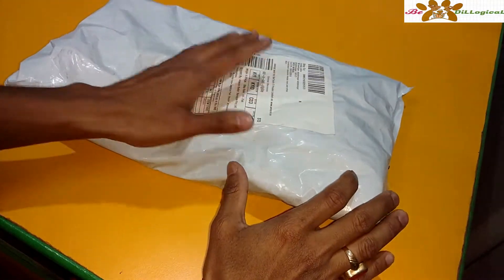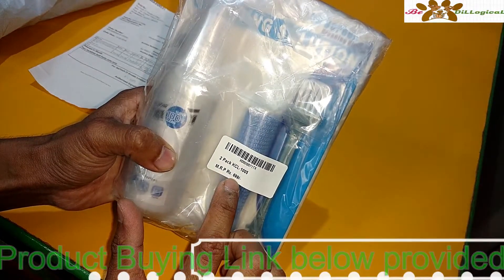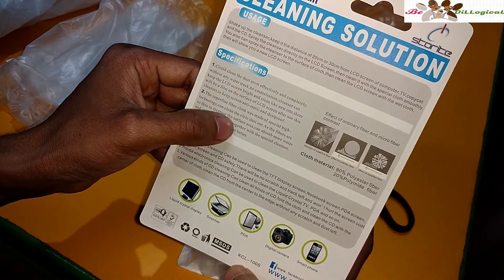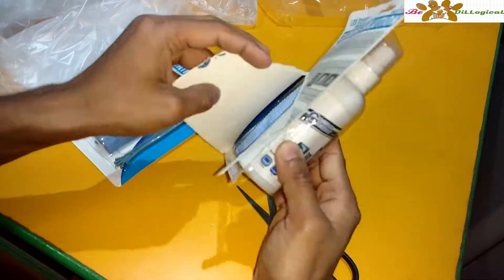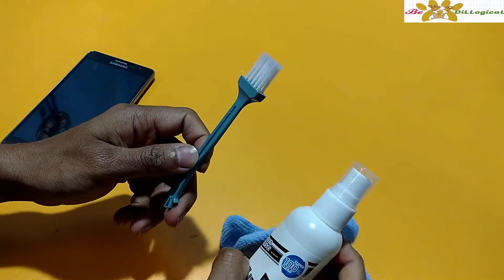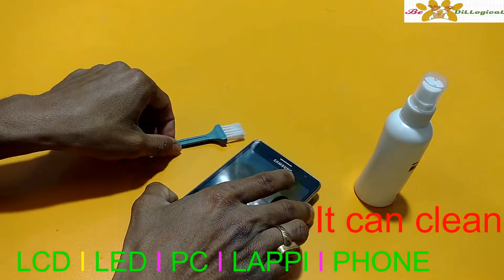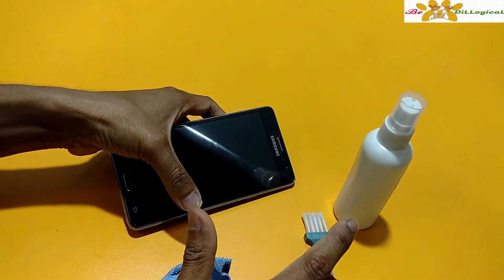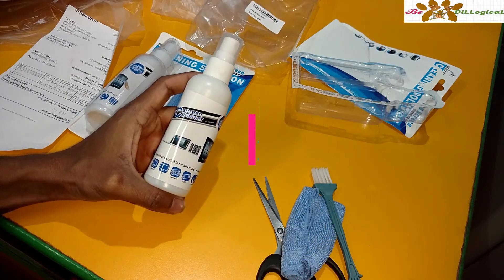Best LCD LED TV pc phone cleaner just for 249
Here  I am gonna share my honest review regarding cheapest cleaning kit for any kind LCD,LED display

works really nice.

below all description present

same kind of products

    THE SCREEN CLEANING KIT COMES WITH EVERYTHING YOU NEED-With included 100 ml screen cleaning solution, microfiber Cleaning Cloth, and Cleaning brush, you have the ultimate essentials to keep all your electronics clean and looking like new
ULTRA SOFT MICROFIBER CLEANING CLOTH IS SAFE FOR ANY SCREEN] The screen cleaning kit's include microfiber cloth is safe to use on any electronics screen. The soft and durable cloth with leave your screens dust and fingerprint free.
The screen cleaning kit is safe to use on all LCD screens. It is safe for Laptops, PC monitors, Smartphones, Tablets All Electronic Screens
This LCD Cleaning Kit cleans Messy Finger Prints, Dirt and Dust, Stains etc. & gives a good clean finish afterwards
1 Year Warranty By SaiTech IT on All Products